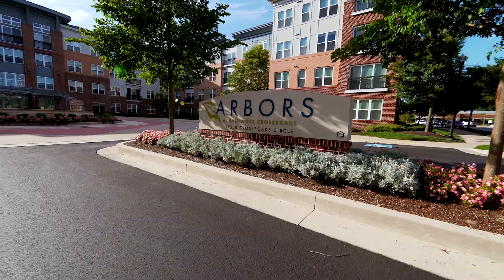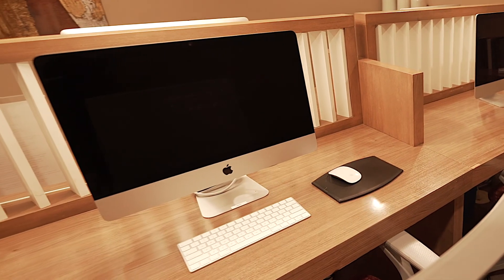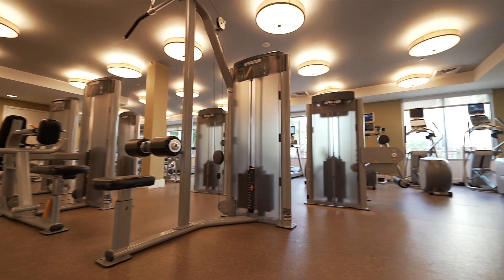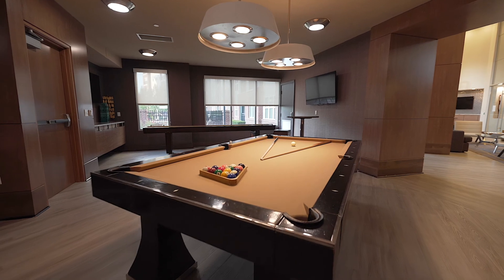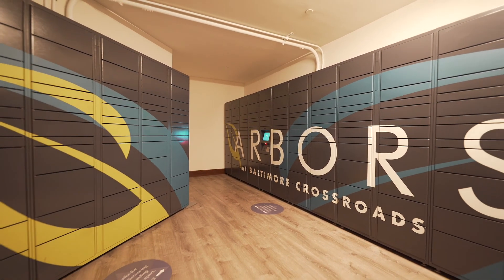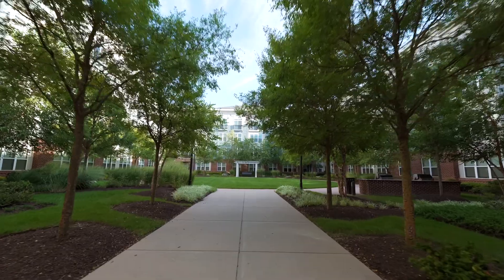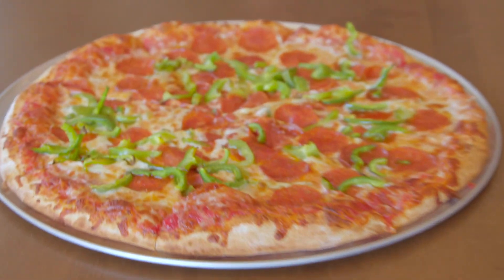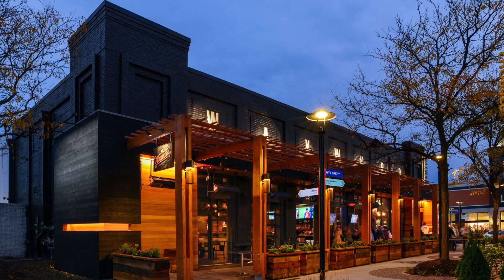Our Amenities & Neighborhood | Arbors at Baltimore Crossroads | Bozzuto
Arbors at Baltimore Crossroads delivers honest to goodness living, surrounded by lush greenery and convenience. Our lavish amenities include a resort-style, saltwater heated pool, grilling areas, a tranquility courtyard, pet park & spa, and more! Enjoy easy entry to I-95 and Downtown Baltimore, plus the best dining, shopping, and entertainment within minutes of your home!
We worked with our friends over at Bozzuto to produce this awesome property and neighborhood video.